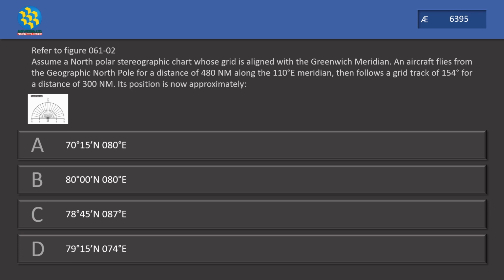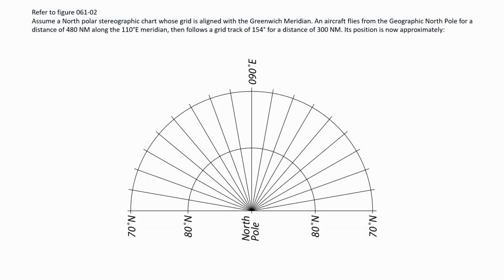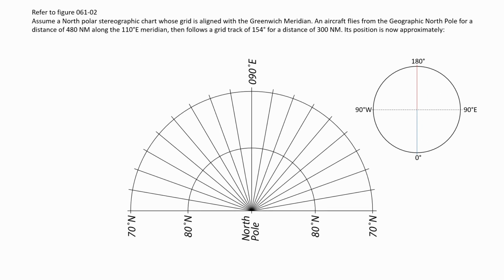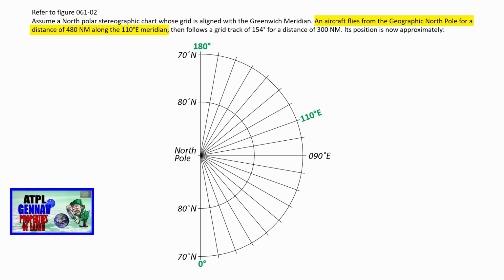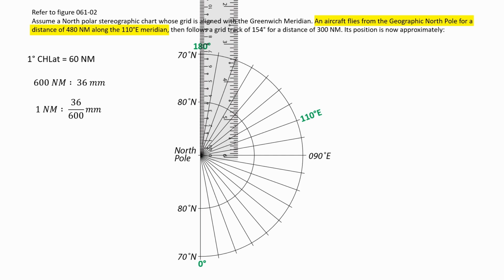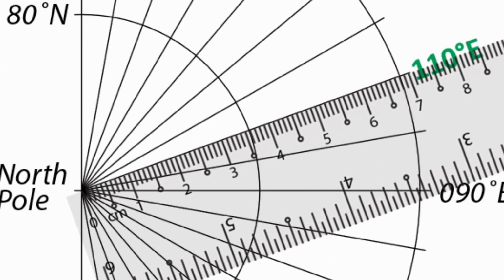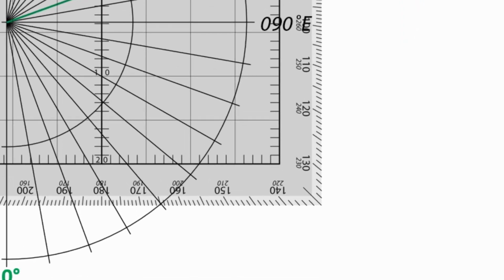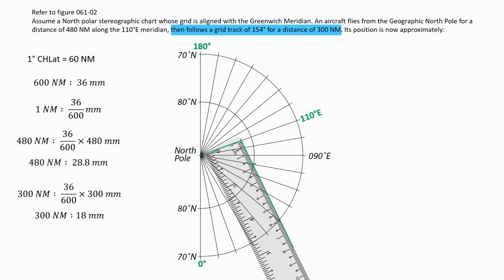Grid Navigation #1 | General Navigation | ATPL Question Bank | AE6395 - Answering ATPL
This video explains solution for a Grid Navigation question. The question was taken from Aviation Exam database, question number 6395.

Question

Refer to figure 061-02
Assume a North polar stereographic chart whose grid is aligned with the Greenwich Meridian. An aircraft flies from the Geographic North Pole for a distance of 480 NM along the 110°E meridian, then follows a grid track of 154° for a distance of 300 NM. Its position is now approximately:

A. 70°15’N 080°E
B. 80°N 080°E
C. 78°45’N 087°E
D. 79°15’N 074°E

Timestamp
Intro 0:00
Question 0:21
Grid Navigation Drawing Convention 01:30
Solving the Question 02:13
Closing 06:59

Answering ATPL – Making ATPL Easier